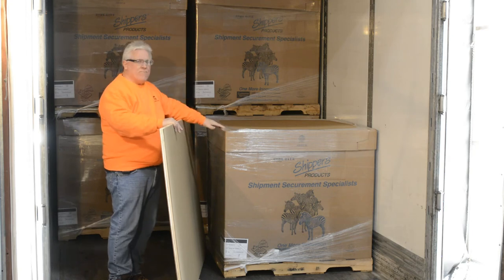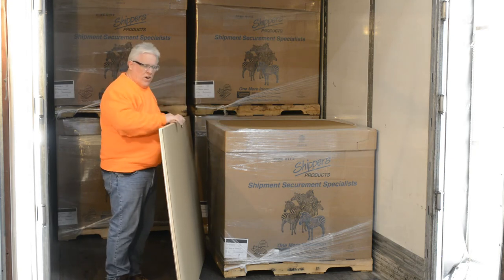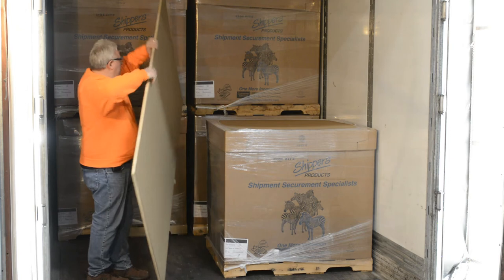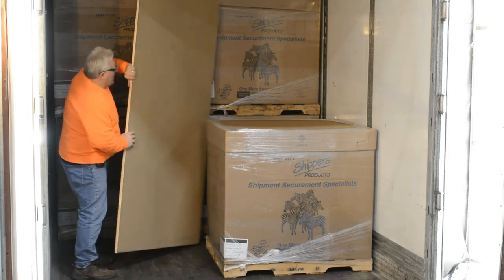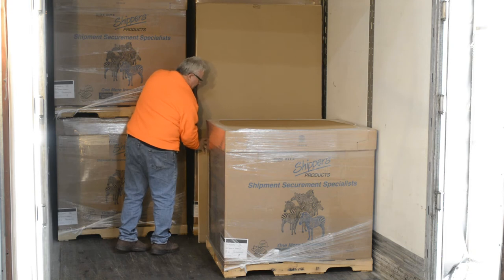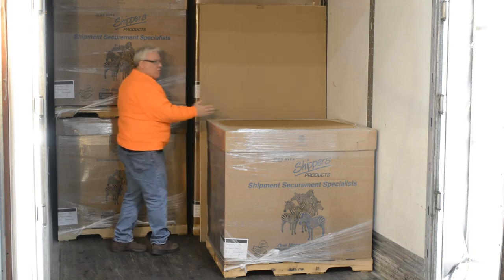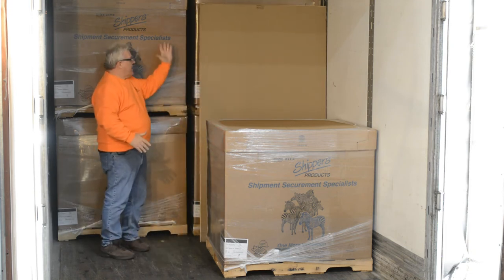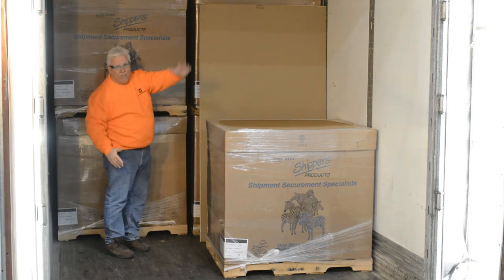Wood Pack Void Filler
LD CORE WOOD PACK void filler prevents forward and backward movement of cargo in rail cars, truck trailers and shipping containers. Uniquely designed for durability, our WOOD PACK void fill product features a honeycomb corrugated cell configuration, reinforced with a wood frame. WOOD PACK void fill panels provide you with a strong, durable, yet lightweight corrugated filler to help you pack an ideal load. This style of void-filling dunnage can be made in a variety of sizes to meet your exact requirements. They are also ideal to be used as pallet tops giving you strength to maximize space and protection to your double-stacked product in trailers or containers.

All Litco corrugated void fillers are made to order based on your company’s typical shipping methodology, load sizes and empty areas within your shipping containers. Various size configurations allow this flexible transit protection to be custom fit to any need. There are three primary requirements that together help us determine best use of the void fill style and size and allow us to help you get the best value based on your void fill requirements:

• Type of shipping container or vehicle
• Amount of empty cubic feet per shipment
• Location of empty space (front, rear side)

Our damage prevention experts are ready to help you determine the best allocation of blocking, bracing, void fill and dunnage based on your unique situation.